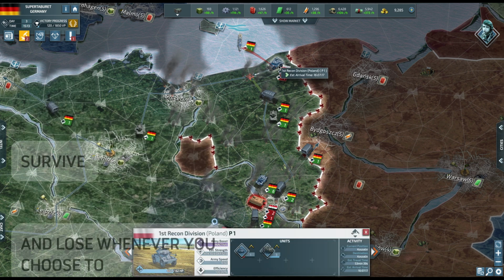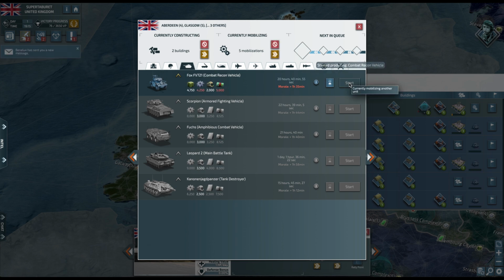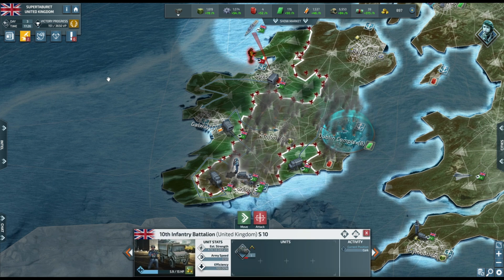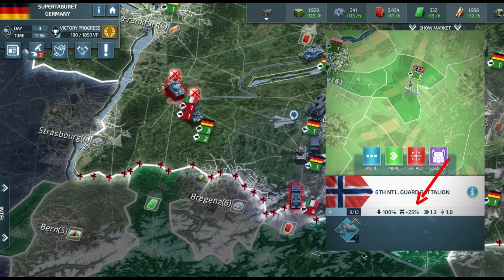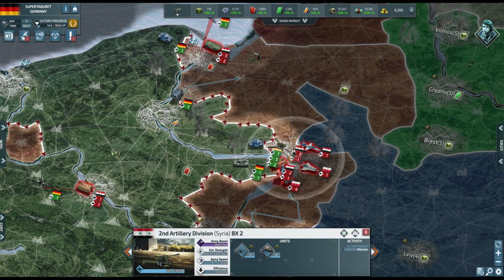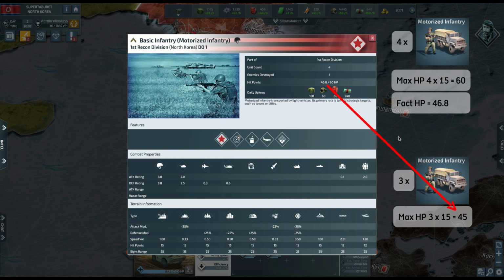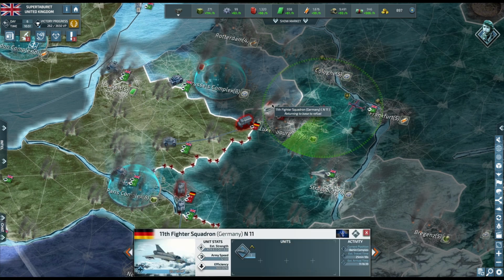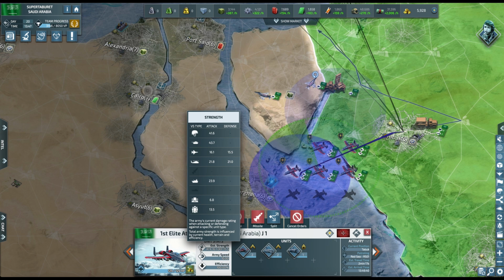Best Early Game Strategy in Conflict of Nations WW3 | How to Survive Early Game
Welcome to the early-game guide for those who don’t plan to sit and wait.
Everyone makes survival guides.
I’ll show you how others survive when you join the match.

In this video, you’ll learn:
- How to build a universal early-game strategy (build & research order)
- Step-by-step unit mobilization
- Smart resource management
- Combat fundamentals: fortifications, province centers, terrain
- How to use rush tactics & military logistics
- How to actually use air force effectively in early game

❌ No 14-minute lectures on stacking 10 units and spamming motorized infantry.
✅ Just real, tested strategy from someone who doesn’t lose early.

With this approach, you won’t just survive the early game — you’ll decide when the match ends.

Timestamps:
00:00 – Intro
00:28 – Core concept of survival
01:18 – Starting buildings, mobilization, and resource setup
03:02 – How to crush everyone with a CRV wave
04:18 – Scouting territory and killing enemies with corvettes and aircraft
05:07 – Combat principles: fortifications, province centers, terrain
06:21 – Rush tactics & military logistics
08:44 – Retreat button and how to split divisions
10:11 – 2 air force tricks / bugs
11:39 – Why you need ASF
12:40 – What units to mobilize if you survive
13:33 – A sweaty challenge for pros
13:45 – The actual tip for surviving the early game

Note: The voiceover is AI-generated.